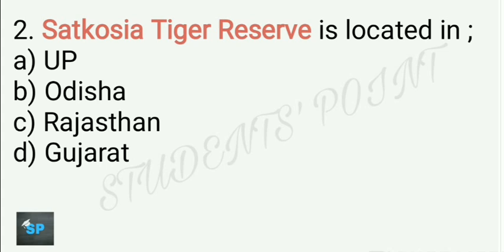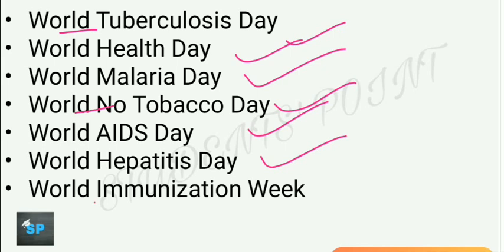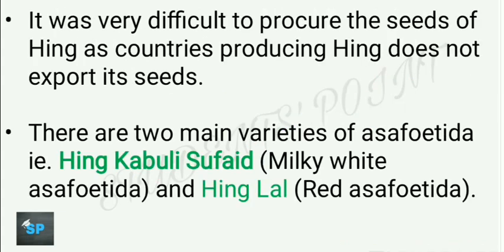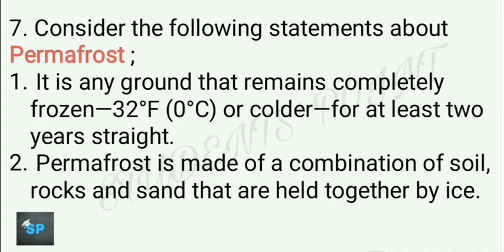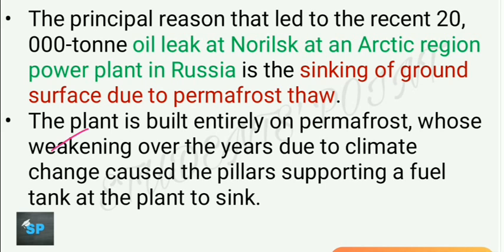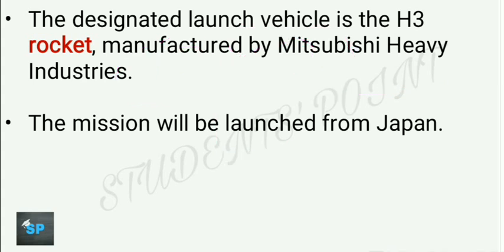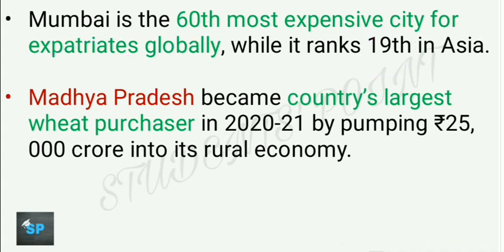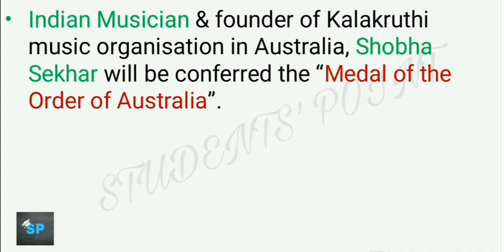15 June 2020 Current Affairs in English | Daily Current Affairs in English | GKToday | The Hindu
This is Daily Current Affairs MCQs. Today we will see the best possible MCQs from The Hindu , The Indian express newspapers & PIB. These 3 sources will help you to have an edge over other aspirants when you will compete in the examination!!

15th June Current Affairs Daily MCQs
15 June Current Affairs MCQs
14 June Current Affairs MCQs
31 May Current Affairs MCQs
5:00 AM - Current Affairs Quiz 2020
5:00 AM - Current Affairs Quiz 2020
Daily English MCQs | Current Affairs MCQs

15 June Current Affairs Daily MCQs
14 June Current Affairs Daily MCQs
31 May Current Affairs Daily MCQs
15 June Current Affairs Daily MCQs
15 June Current Affairs Daily MCQs
Daily current affairs in English
Current affairs english
Current affairs english
current affairs english
The Hindu 15 June current affairs
The Indian express 15 June current affairs
The Hindu current affairs explanation
The Hindu analysis
The Hindu Summary
The Hindu current affairs mcq
The Hindu mcq
the hindu editorial
the hindu
Indian express current affairs
Indian express mcq
Indian express explanation
PIB explanation
PIB current affairs
PIB news
The Hindu News
Indian express news
15 June Current affairs english
14 June Current affairs english
13 June Current affairs english
31 May Current affairs english

            or
write on your telegram- studentspoint2020